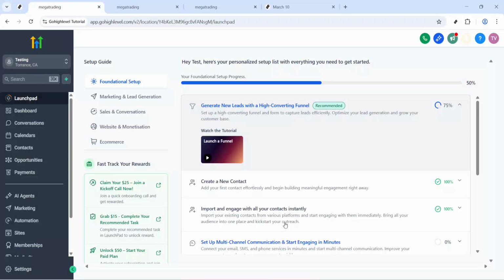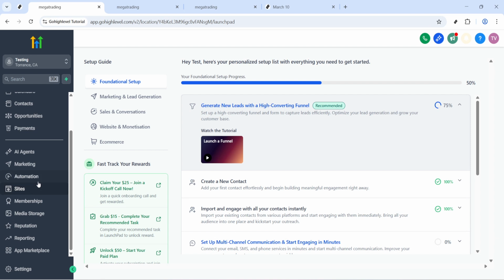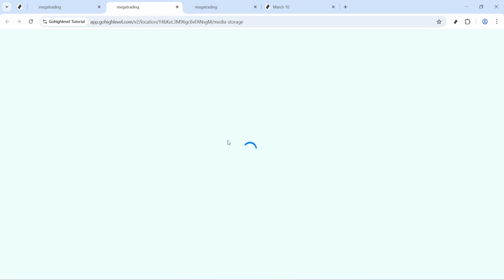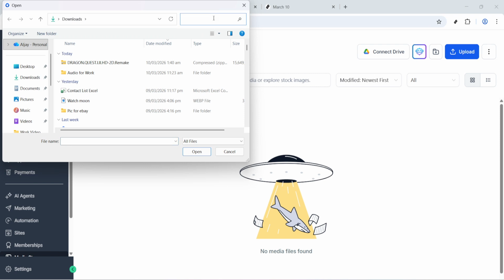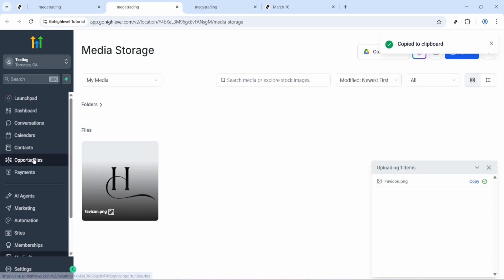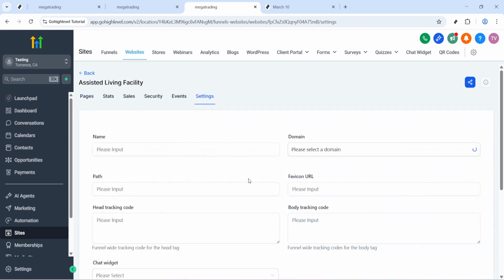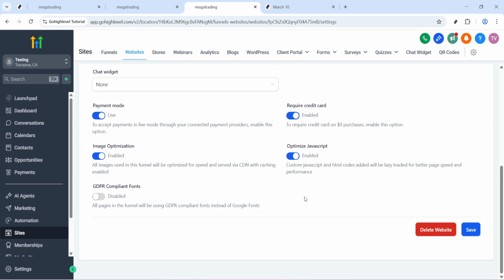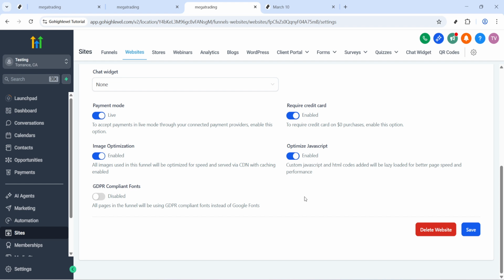How to add favicon to GoHighLevel Funnel or Site (Step By Step 2026)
How to add favicon to GoHighLevel Funnel or Site